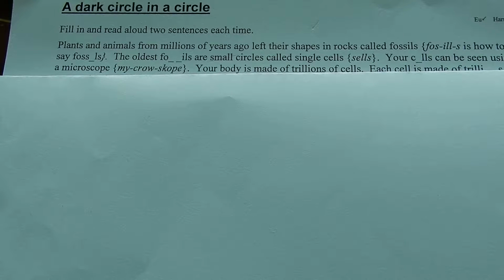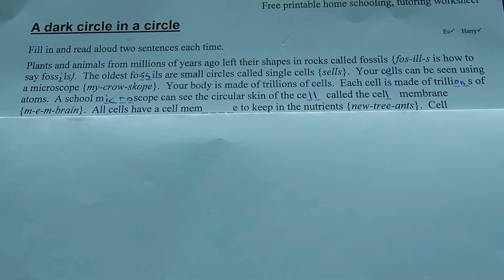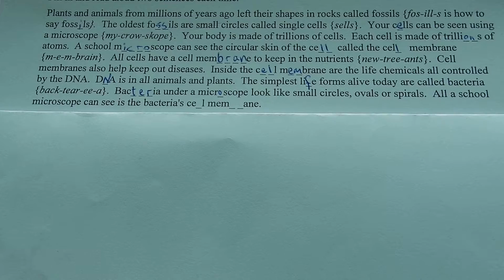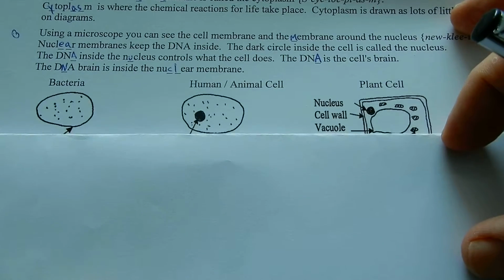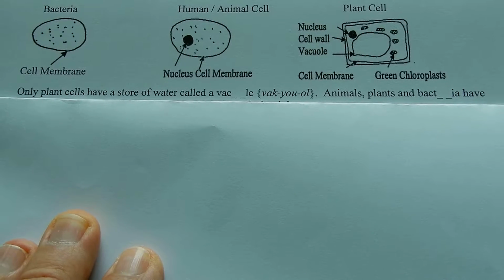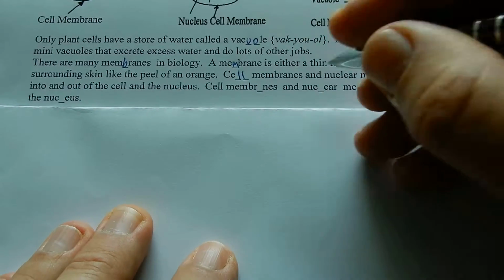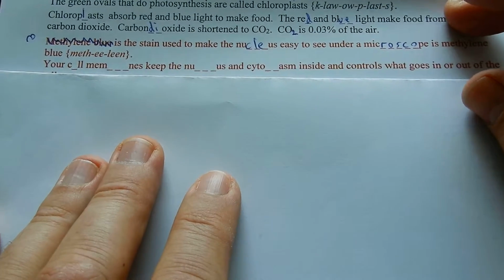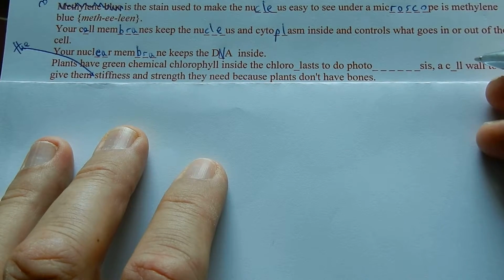Animal cells and Plant cells